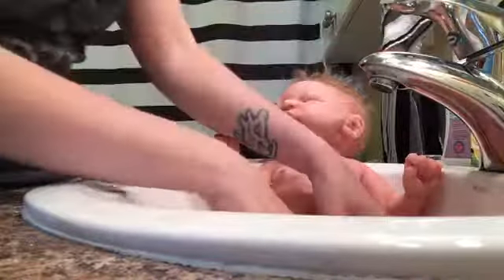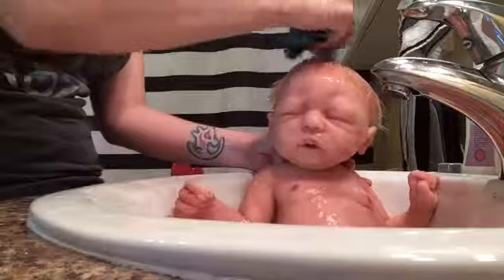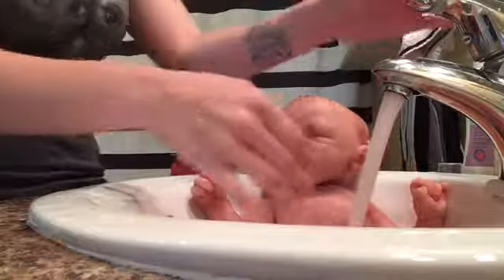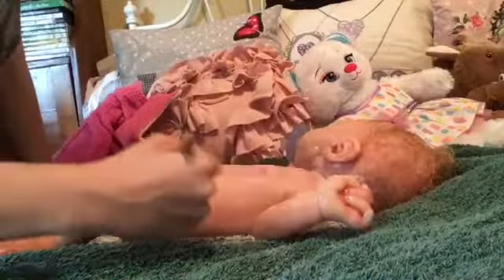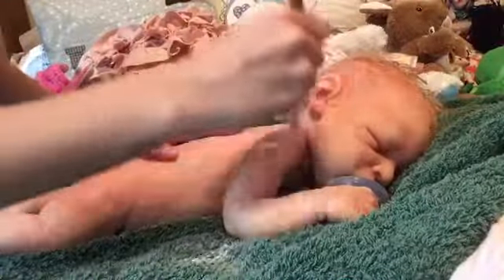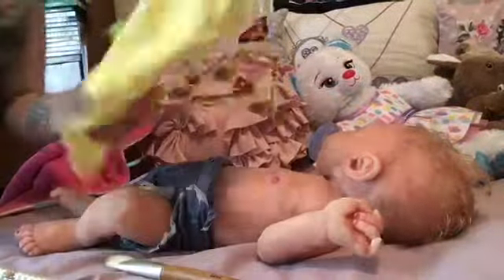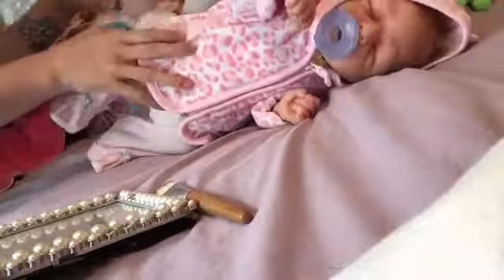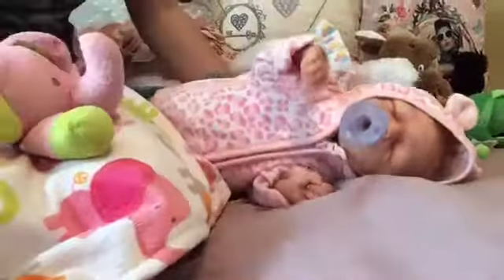Full body silicone bath video